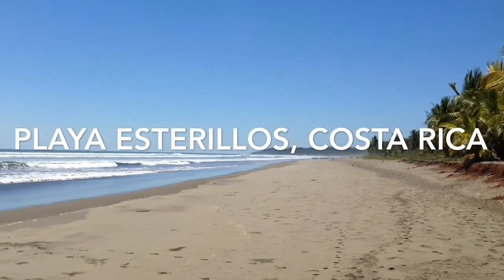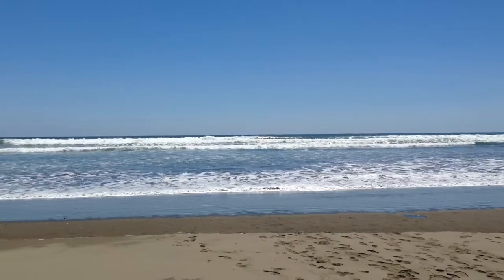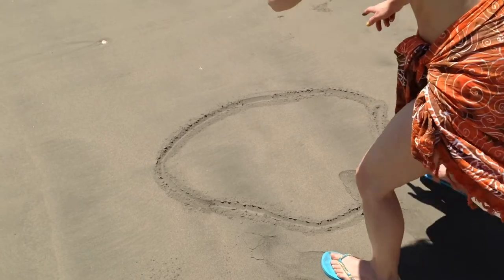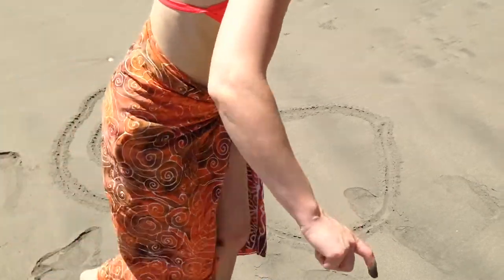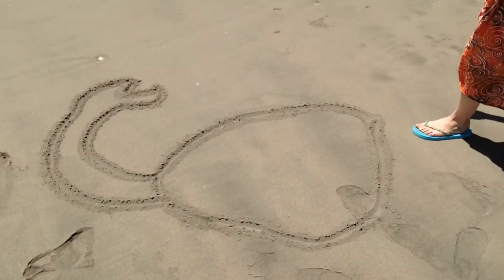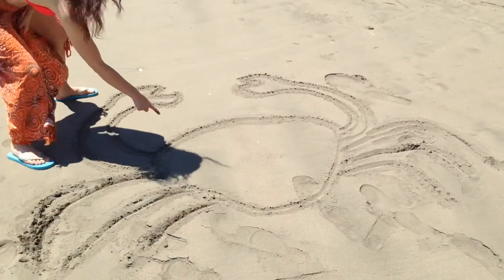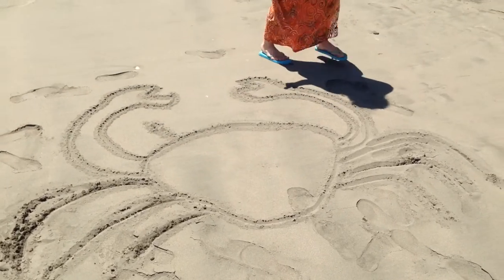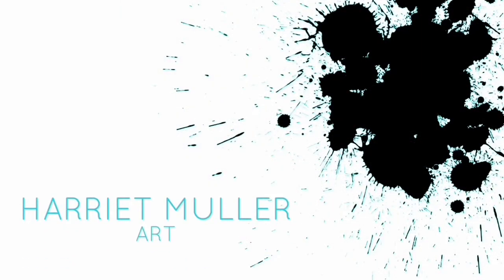How to Draw a Crab in the Sand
A relaxing art tutorial of how to draw a simple crab in the sand. Shot on location at Playa Esterillos in Costa Rica, artist Harriet Muller shows you how to have some drawing fun in the sand.
Made using iMovie.